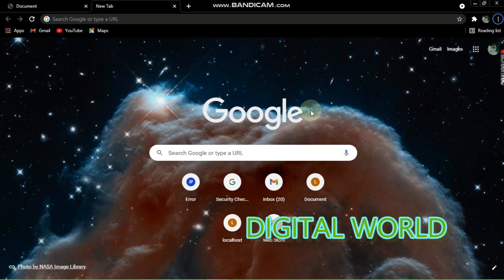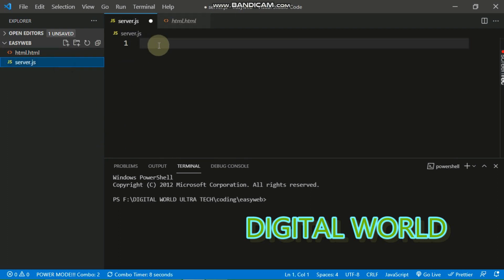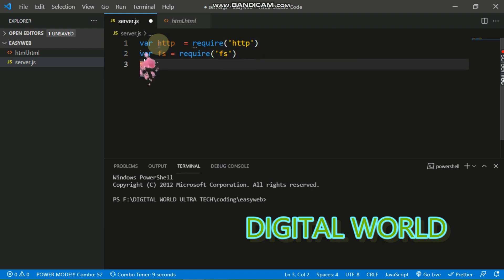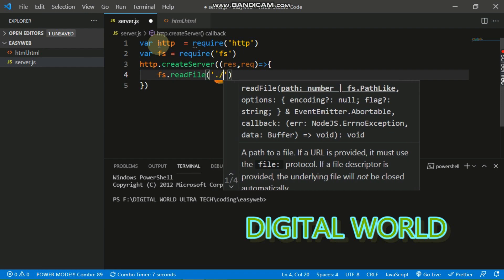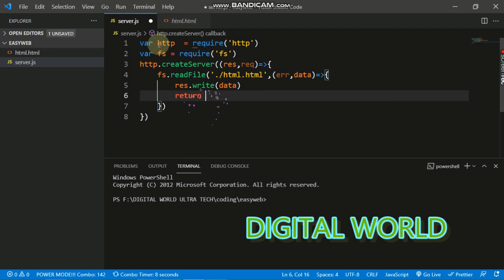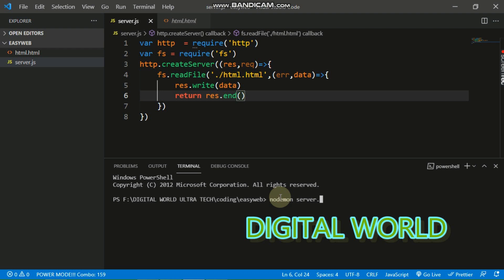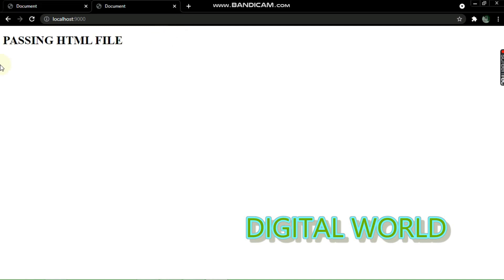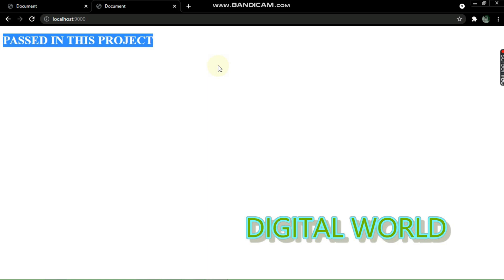Pass HTML page to your web server using node JS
This my third video video on NODE JS
and
In this video we saw how to pass html file to
your awn web server

node server,
node js server,
node web server,
server side,
node js web server,
node js server tutorial,
node.js server,
web server,
http server,
node js html server,
http nodejs server,
node js server setup,
express node server,
web server with node js,
local server,
create server in node js,
create server,
creating a server node js,
raspberry pi node server,
http server with node.js,
node js client and server,
node js web server example,
web server in nodejs hindi,
create a server,
node js web server tutorial